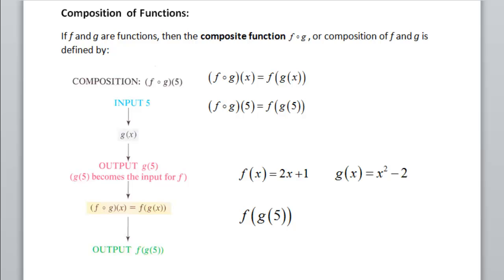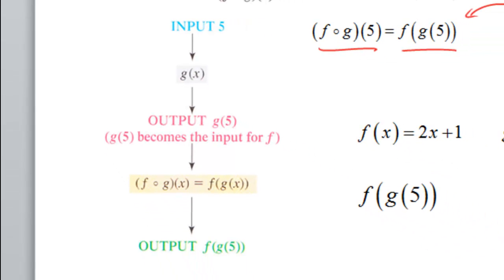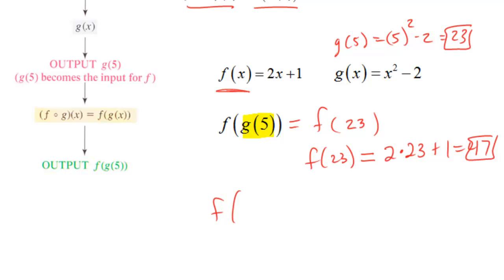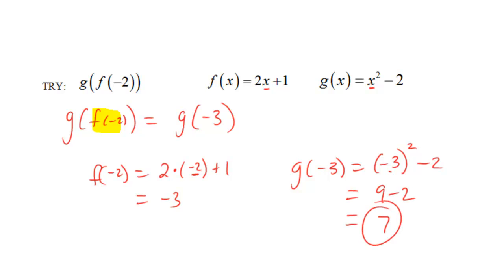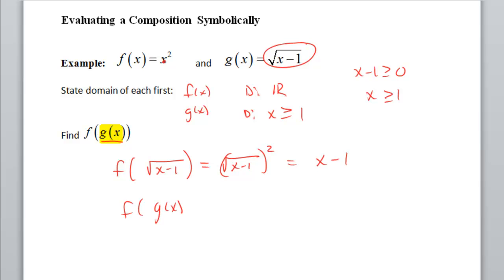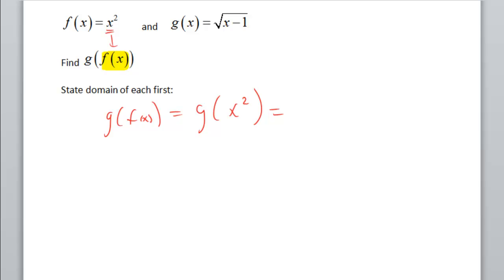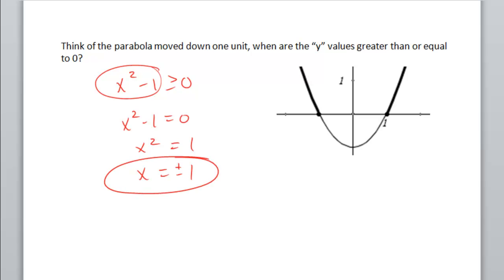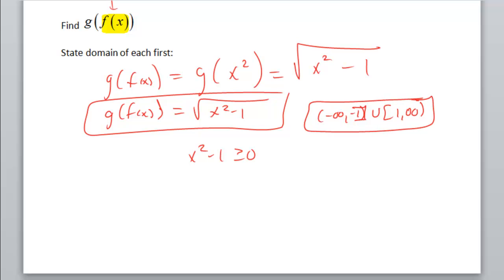College Algebra - Section 5.1 - Video 3 - Composition of Functions II